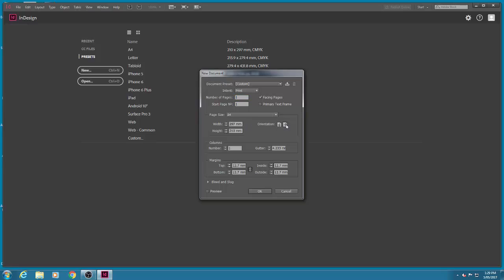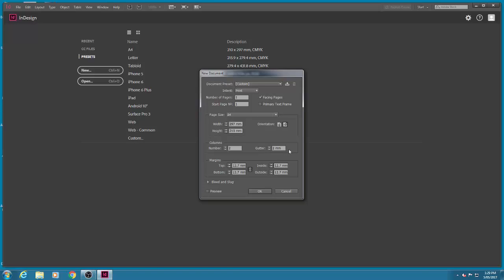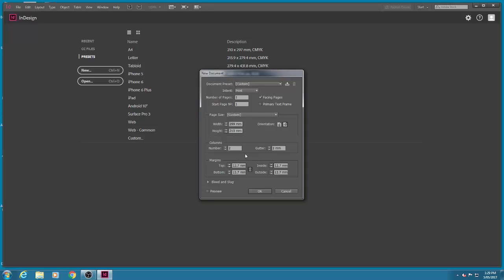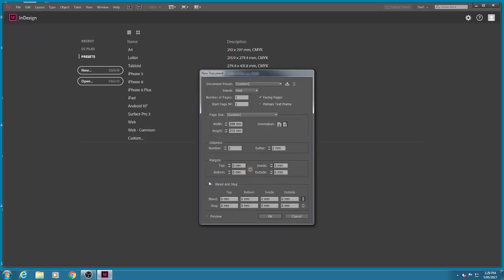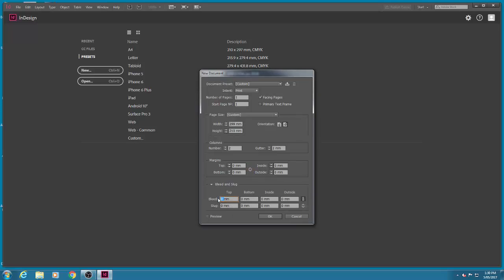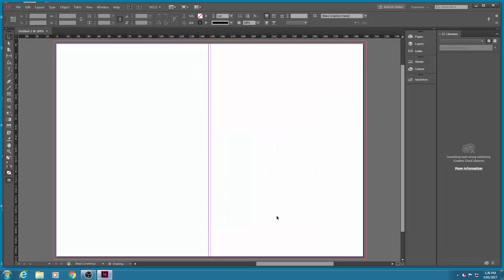InDesign CC 2017 Book Cover Layout Part 1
Part 1 of laying out a print-book cover with InDesign CC 2017. This short video shows how to set up the cover file for an A5-book of 32 pages, suitable for uploading to a print-on-demand company like Lulu.com